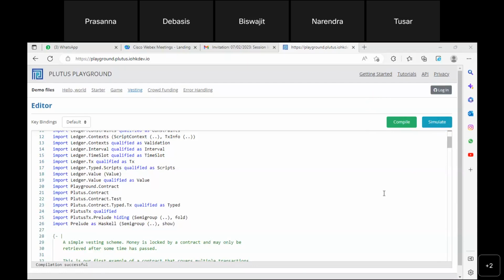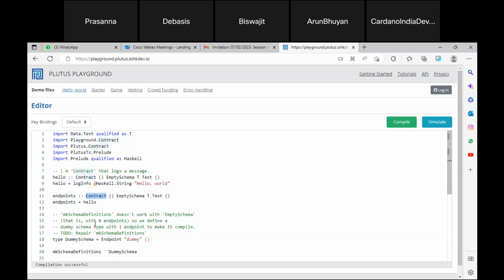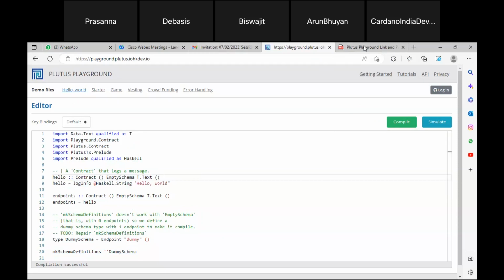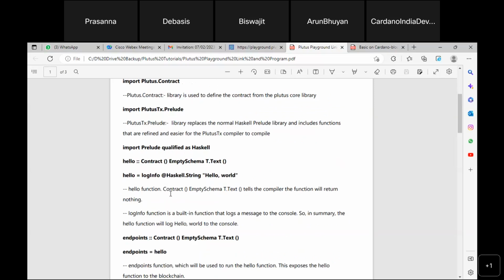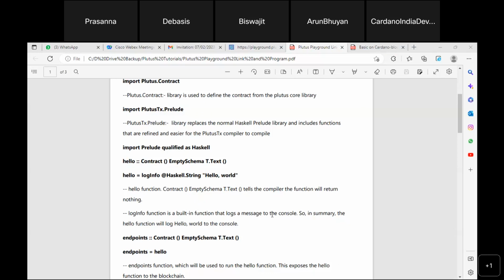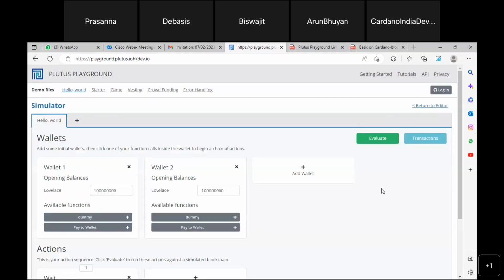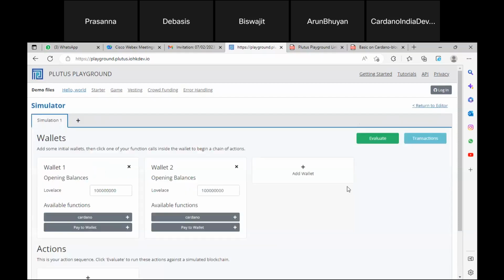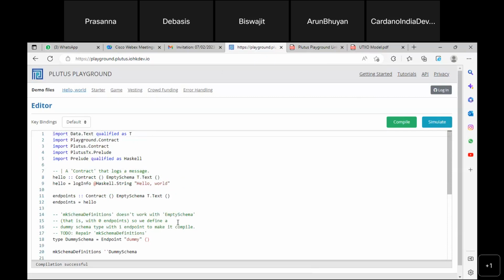Cardano Plutus with Playground || Cardano Web 3.0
Plutus Playground provides an environment for writing and testing smart contracts before they are released on the Cardano blockchain. Plutus Core, which is the smart-contract language embedded into the ledger, is based on Haskell formal programming principles and allows developers to write high-assurance applications that interact with Cardano. Haskell was chosen as the basis for the Plutus Platform because it stands out from other programming languages for offering the ability to write more secure code. Using Haskell for smart contract deployment ensures that contracts are programmed to do exactly what they are expected to and can be tested for accuracy before implementation.